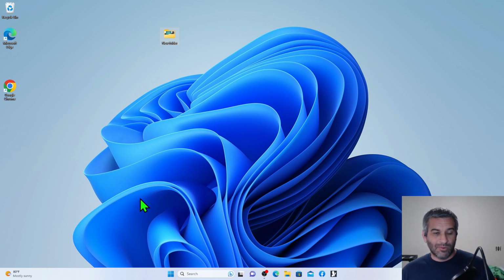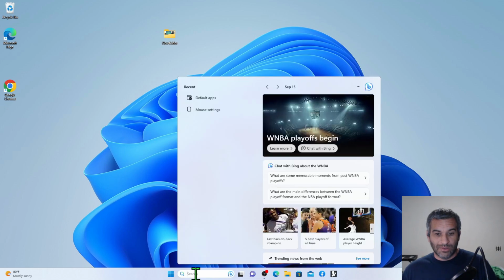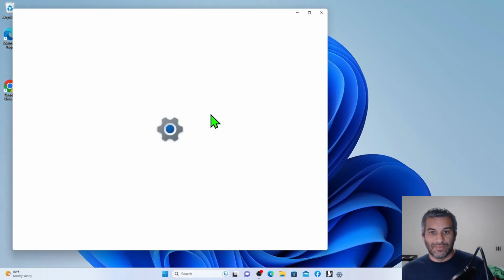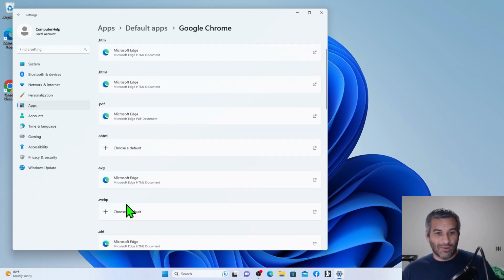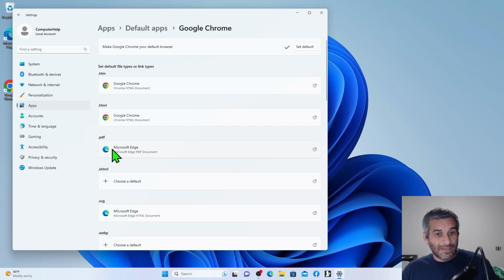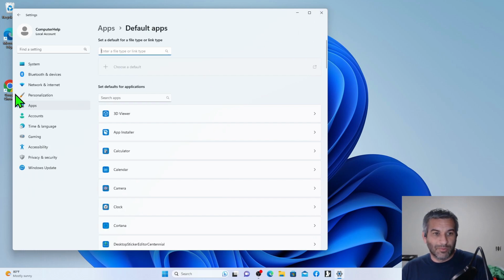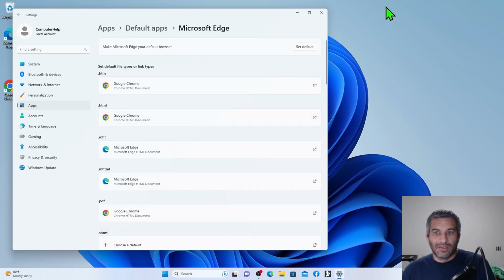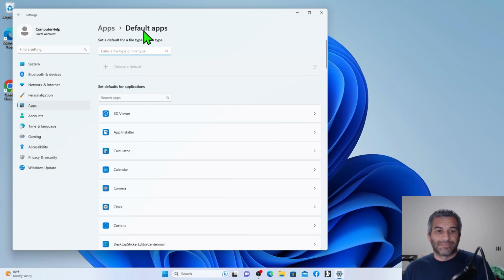The Ultimate Guide to Easily Change the Default Browser in Windows 11!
In this tutorial, discover how to change the default browser in Windows 11 with ease. As the new update rolls out, it's essential to personalize your browsing experience to suit your preferences. Whether you are a fan of Chrome, Edge, Firefox, or Brave, we have got you covered.

Join us as we delve deep into the settings of Windows 11, guiding you step-by-step to make the switch seamlessly. Don't stick with the default; explore the various browsers and find the one that meets your needs perfectly.